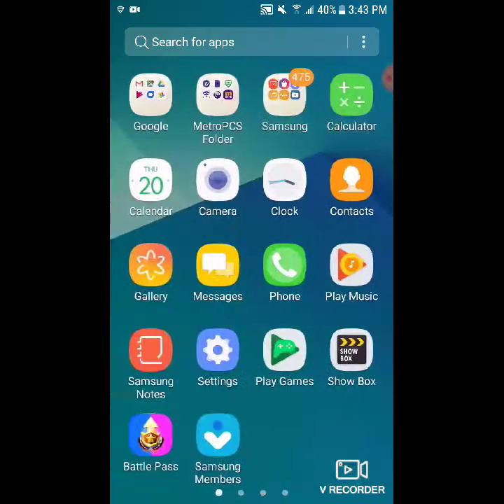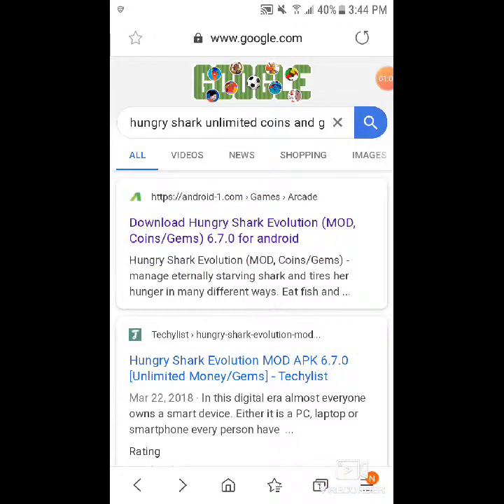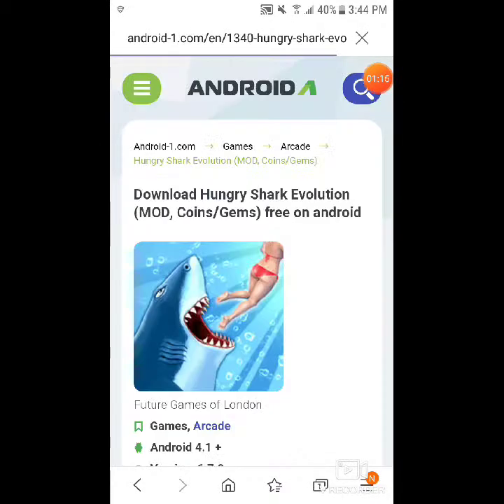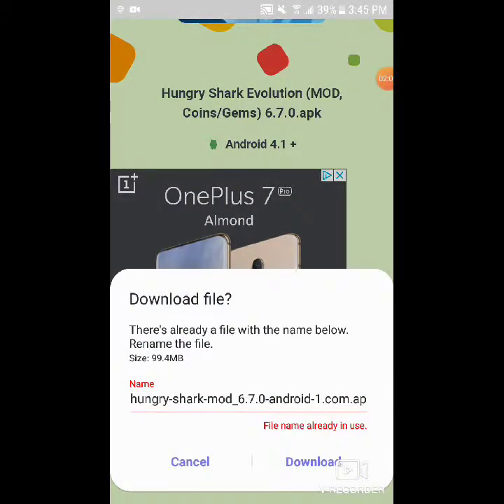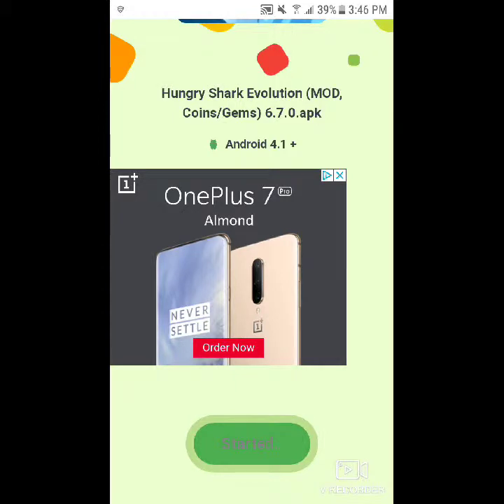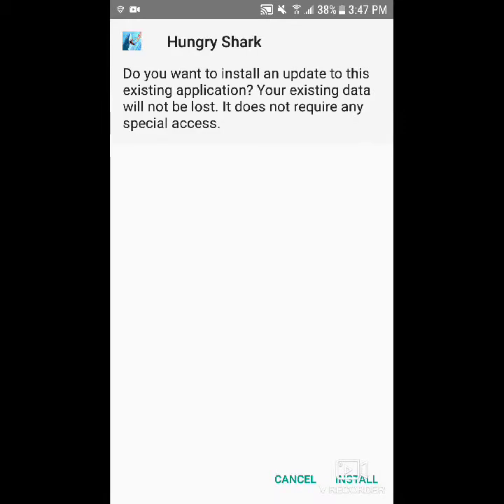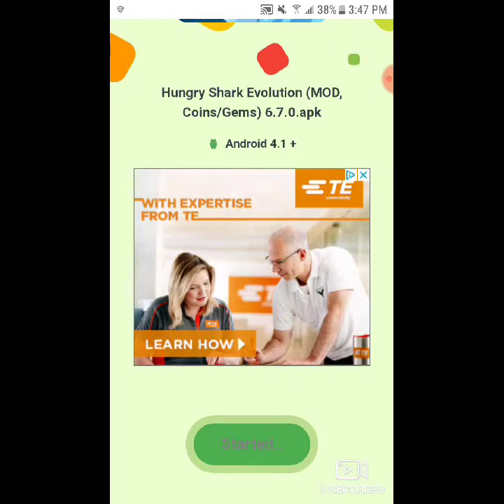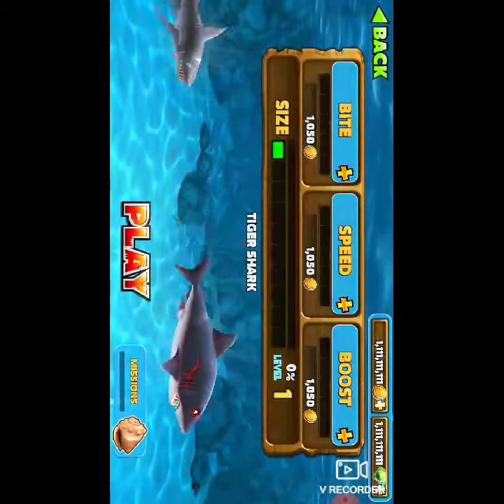How to get hungry shark mod